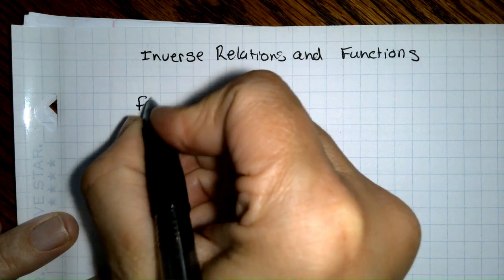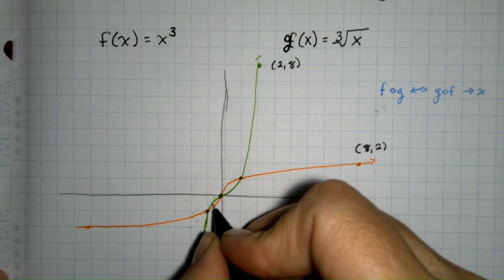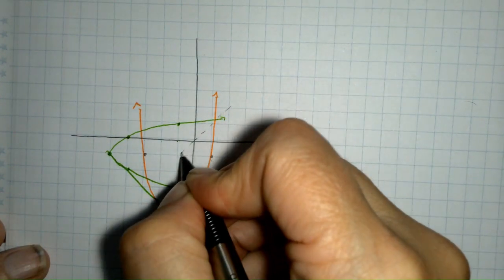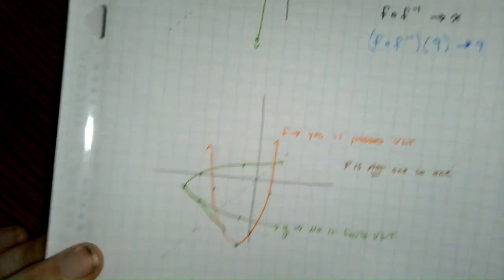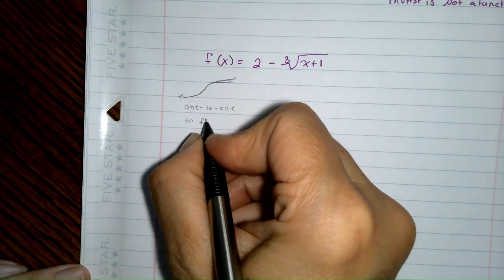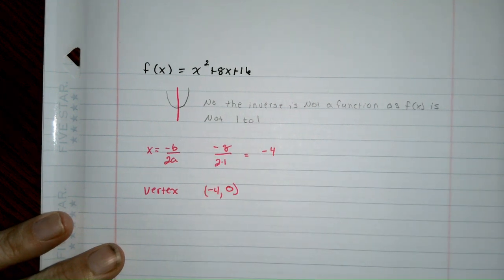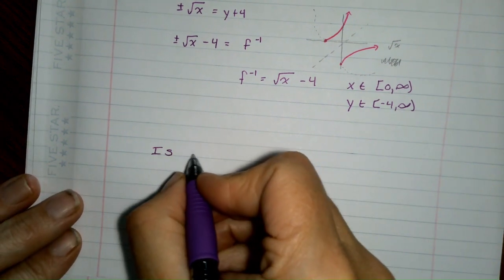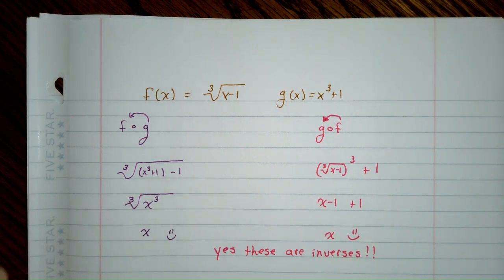Inverse Relations and Functions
In this video, I explore the concept of inverse relations and functions, starting with how to determine whether a relation has an inverse that is also a function. I begin by reviewing how to find the inverse of a relation by switching the input and output values, and how to graphically reflect a function across the line
𝑦
𝑥
y=x to visualize its inverse.

A major focus of the video is understanding when a function does not have an inverse that is also a function, and how to restrict the domain to make it one-to-one. I explain what one-to-one means and how to use the horizontal line test to check if an inverse will pass the vertical line test. I give examples of how to limit the domain of common functions, like quadratics, to make their inverses valid.

I also show how to verify if two functions are true inverses of each other by using composition and checking whether
f(g(x))=x and  g(f(x))=x.